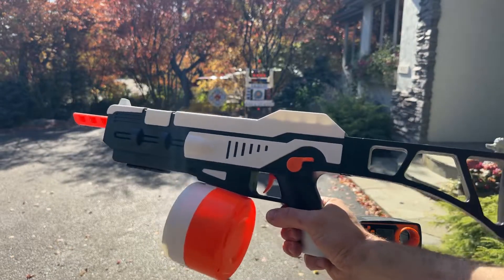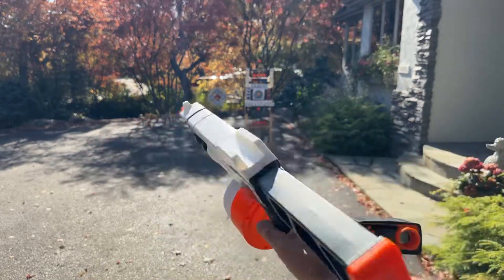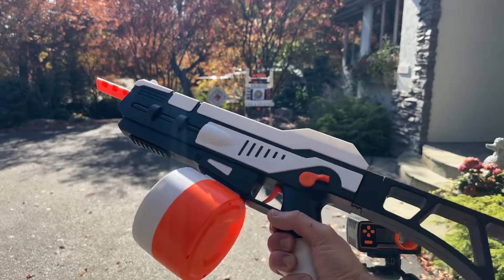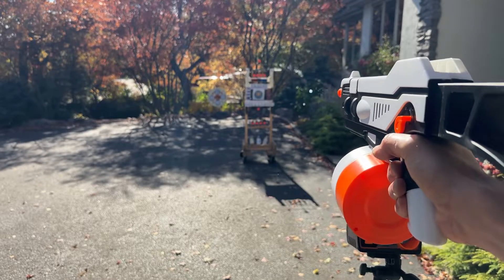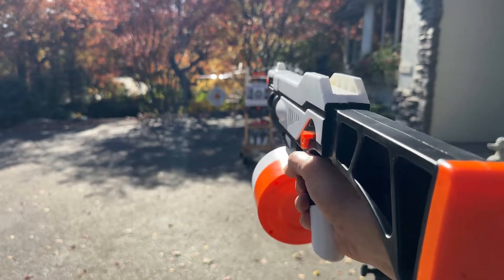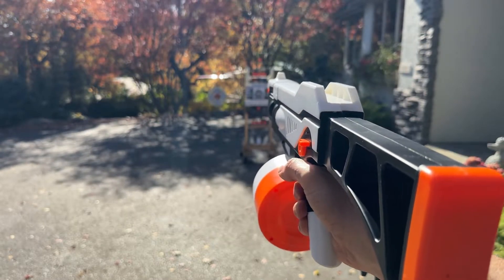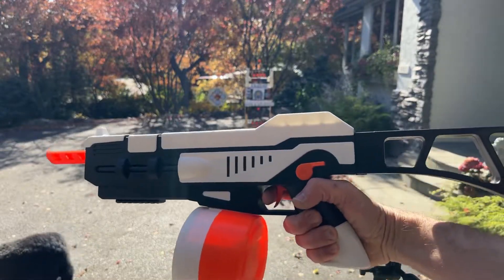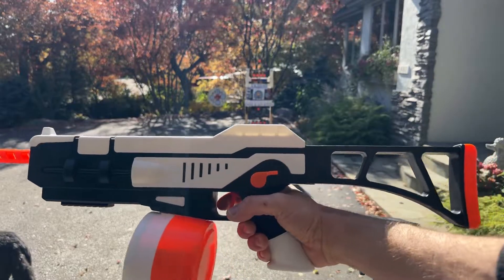Demo & FPS: ICECAT G36S Gel Ball Blaster with Drum Mag (SRB1200 Clone, Different Performance)